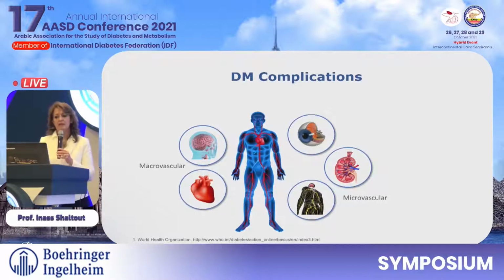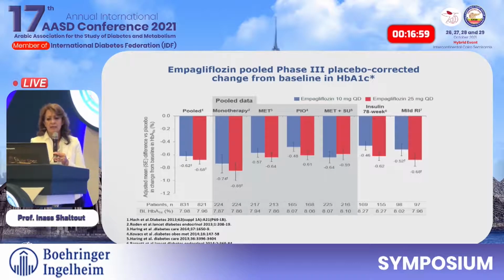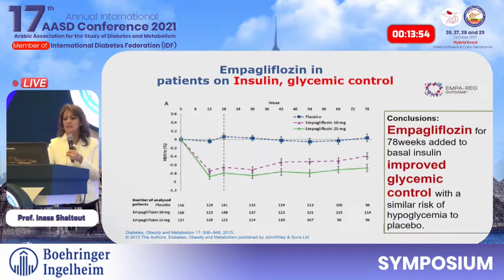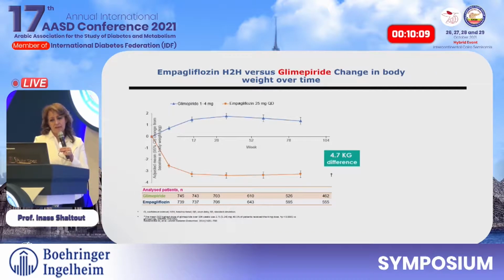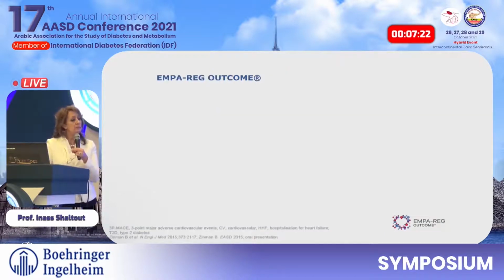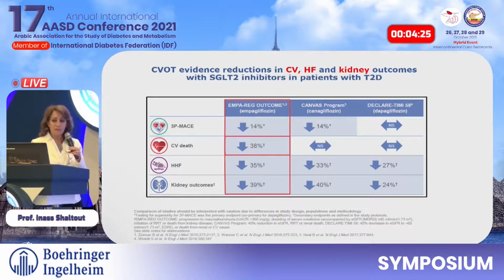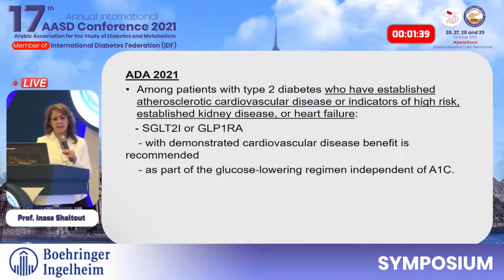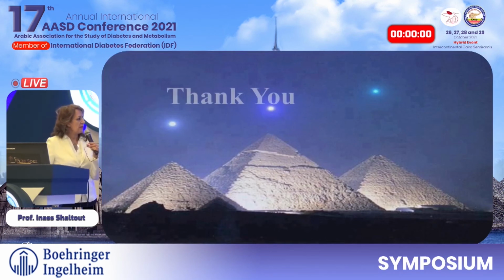Management of T2D ,beyond glycemic control | Prof Inass Shaltout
Prof. Inass Shaltout (Cairo University)
Management of T2D ,beyond glycemic control

The Arabic Association for the Study of Diabetes and Metabolism, member of the International Diabetes Federation.
AASD 17th annual international conference 2021.